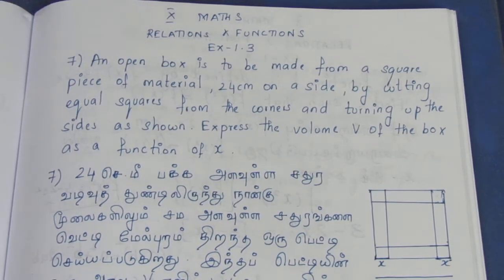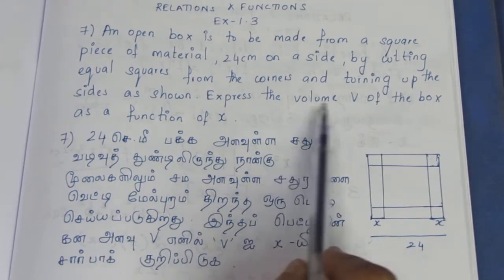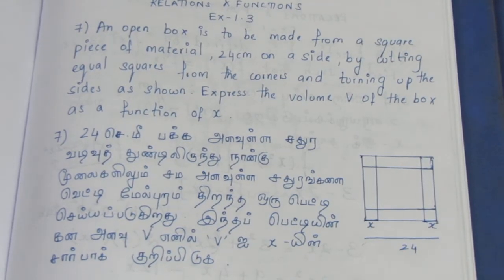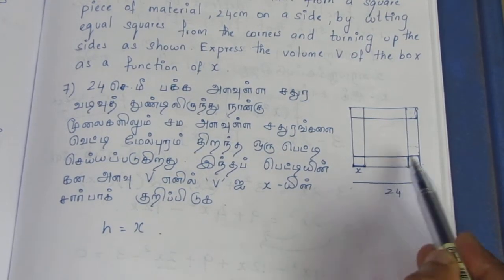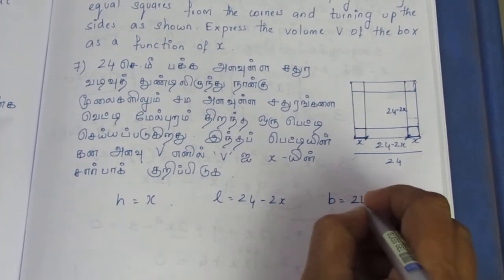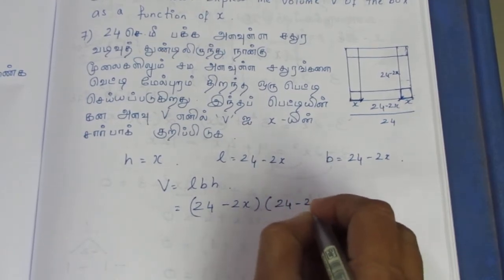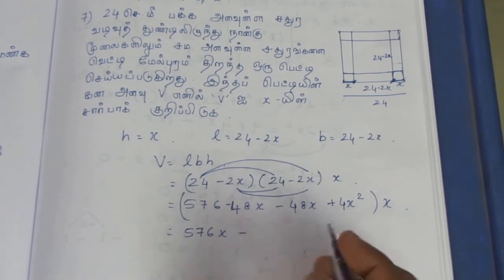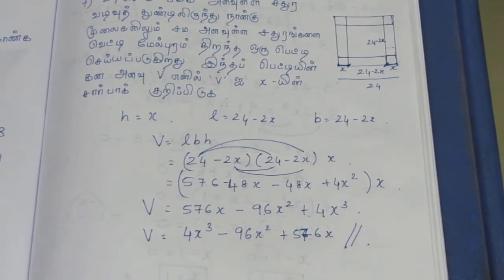TN CLASS 10 MATHS RELATIONS AND FUNCTIONS EX 1.3 SUM 7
CLASS10 RELATIONS AND FUNCTIONS#